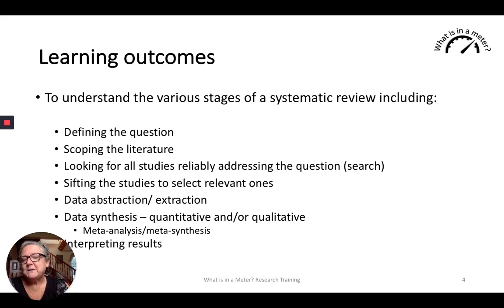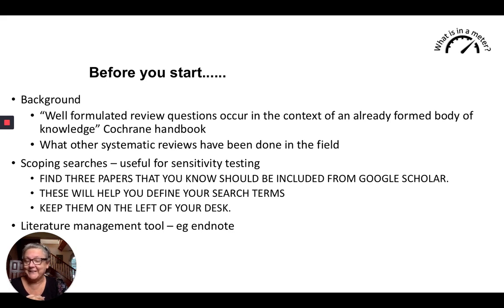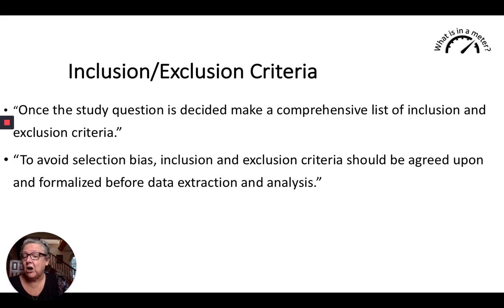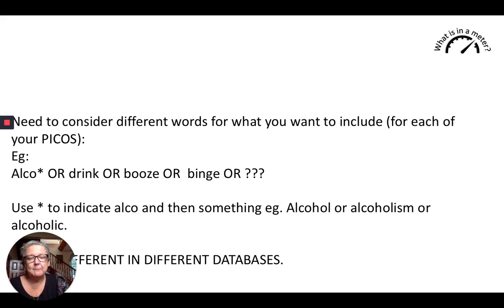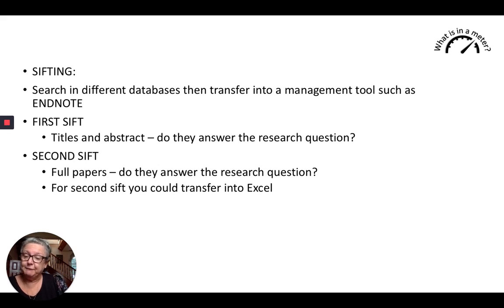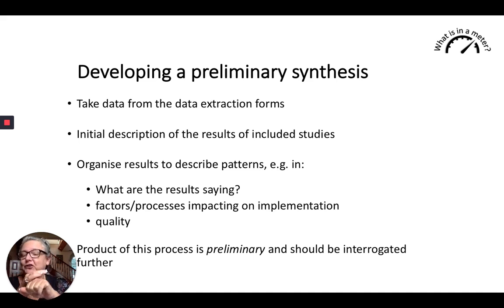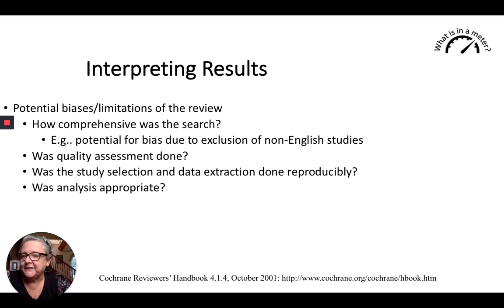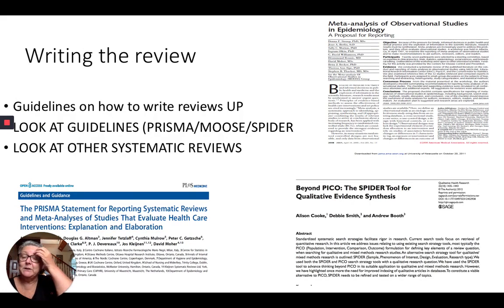6:2 Introduction to Systematic Reviewing Part Two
In this second part of this training session on Systematic reviews Prof. Dorothy Newbury-Birch takes you through the steps involved in a systematic review.